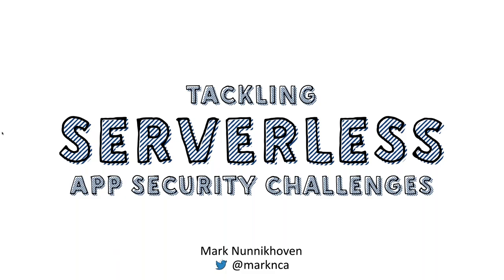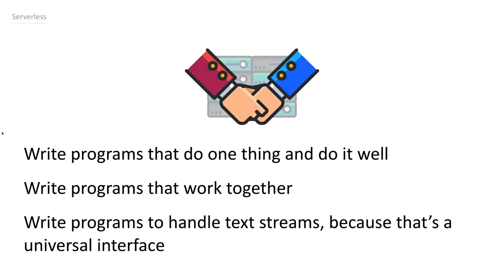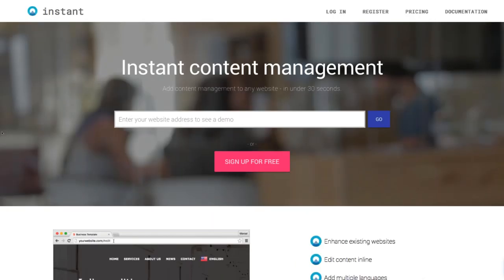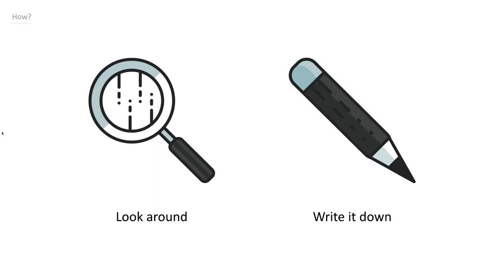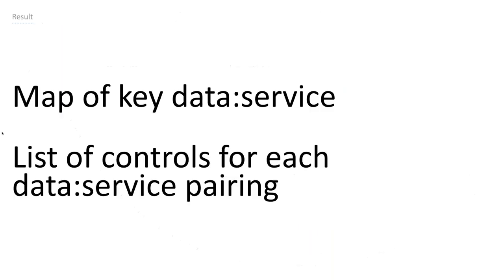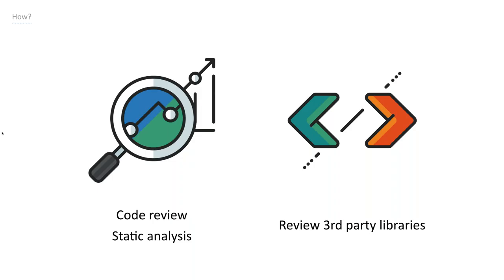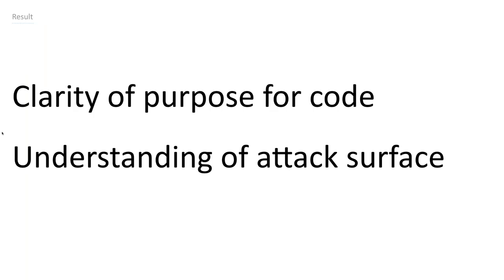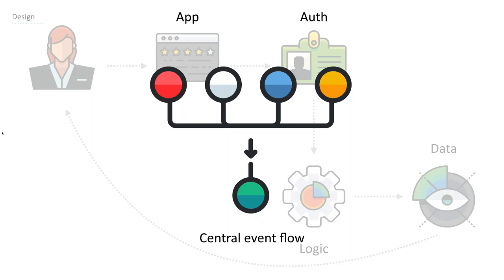CSA UK Chapter Webinars - Tackling Serverless App Security Challenges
Serverless applications offer a significant number of advantages, the biggest one being freedom from a number of standard operational tasks. And while you may not have to do basic ops tasks, you still have a responsibility to keep you data safe and secure. But how can you do that?
Existing security controls and techniques make little sense in these new designs. We need new concepts, process, and tools are to reduce the risk of these designs. In this webcast, we’ll take a look at what this new area of security might look like.